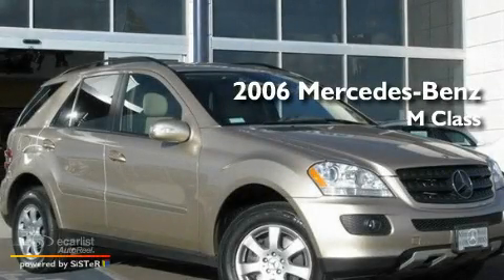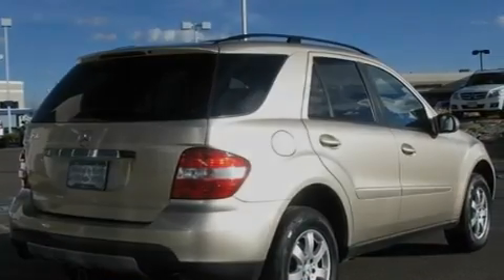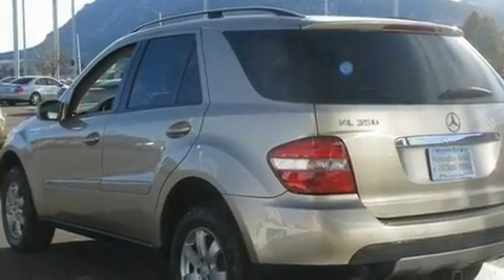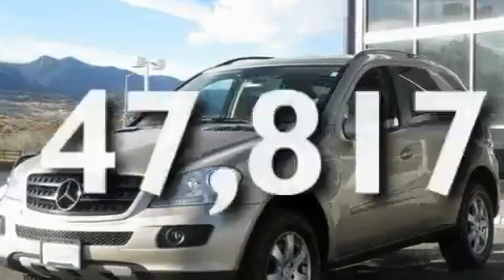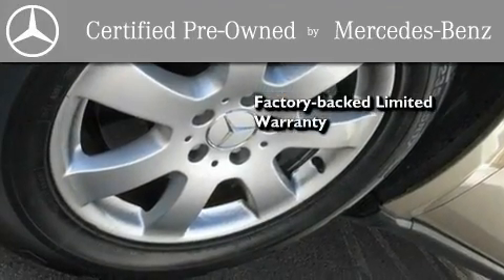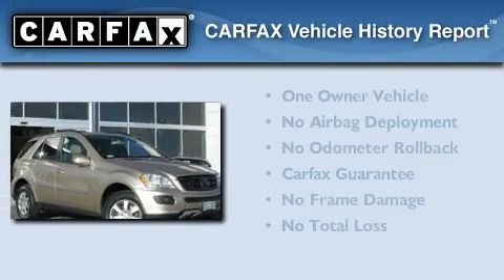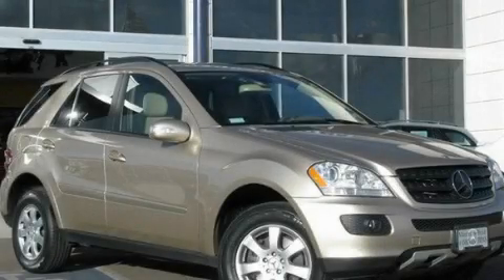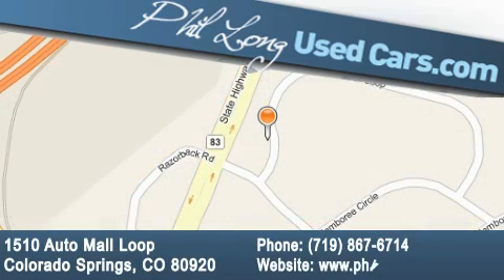2006 Mercedes-Benz 3.5L Certified Colorado Springs CO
Year: 2006
 Make: Mercedes-Benz
 Model: 3.5L
 Engine: 3.5L SMPI DOHC 24-valve V6 engine
 Trans.: Automatic
 Exterior: Gold
 Miles: 47,817
 Interior: Tan

 Used 2006 Mercedes-Benz 3.5L Colorado Springs CO